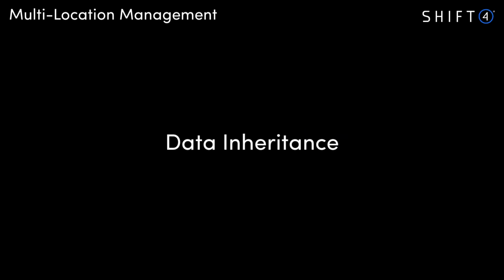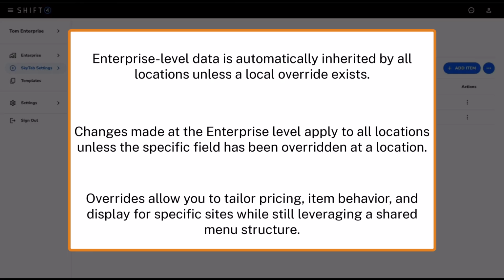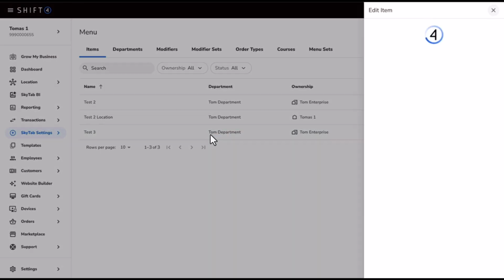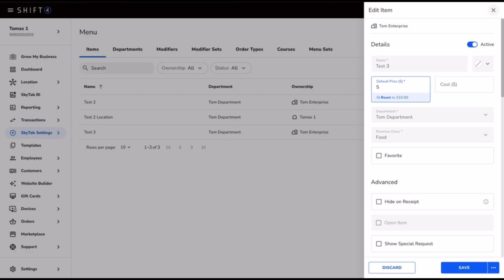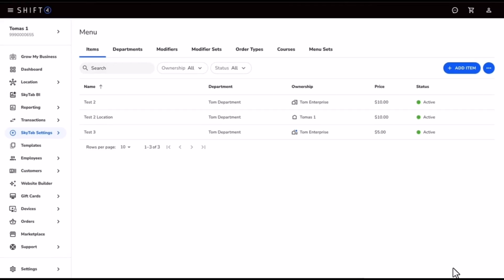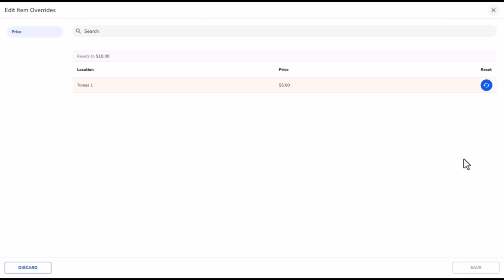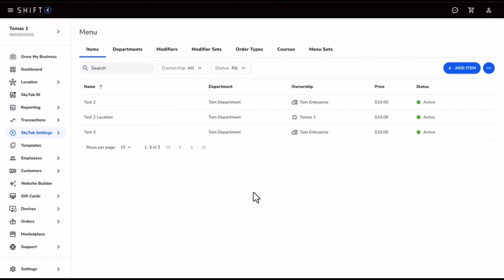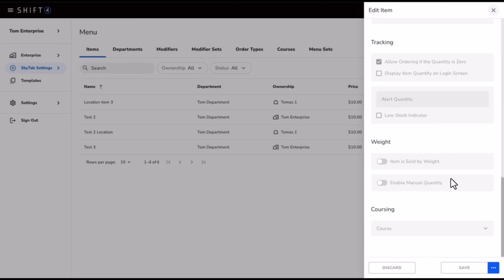Multi-Location Management: Data Inheritance